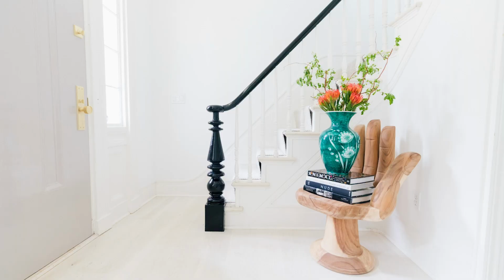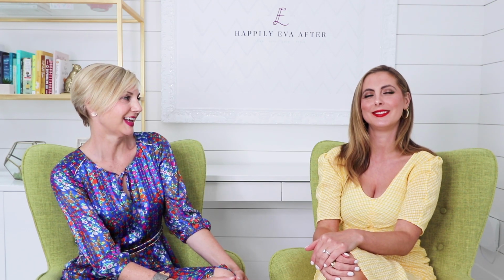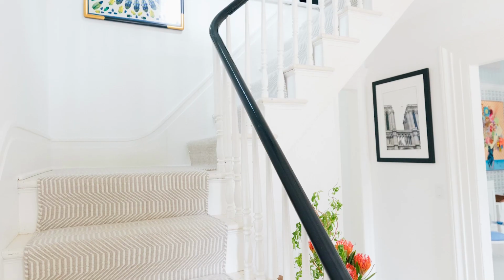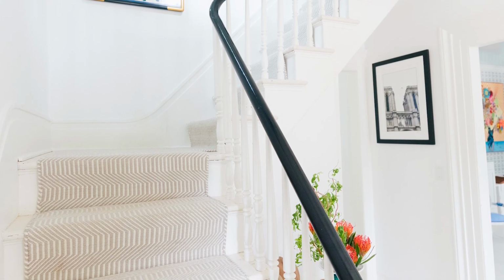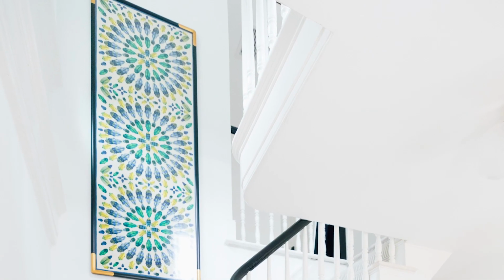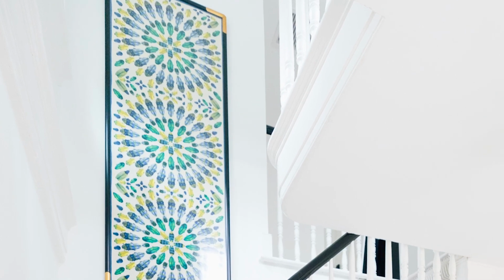Entry Way Reveal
Here is a short video showcasing the Entry Way of our new home.